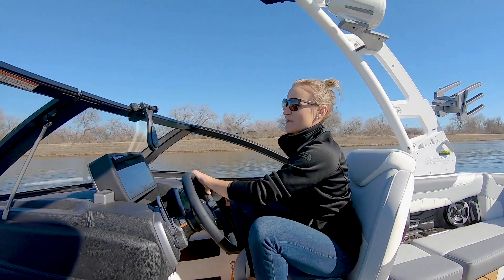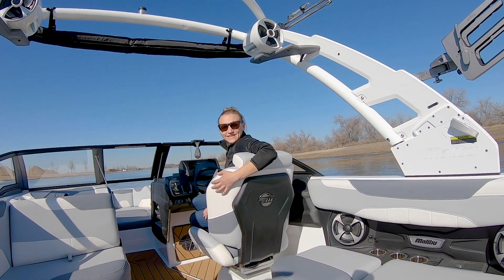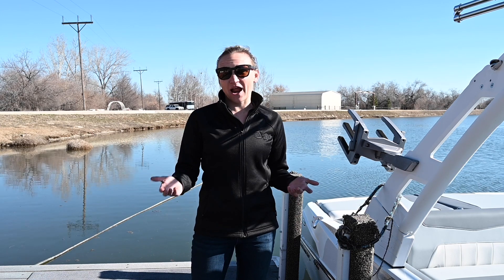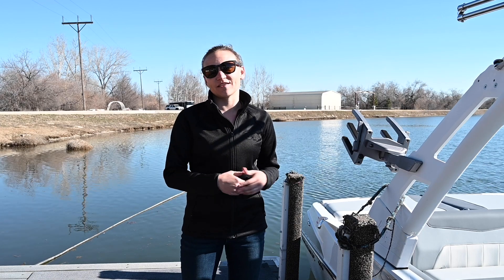The New Malibu M6Di Engine | Water Test, Comparison with PCM450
I took the new Malibu M6Di engine out to the lake to see how it compares in the real world to the tried and true PCM450

Find all of the gear I use, an episode list, and more,